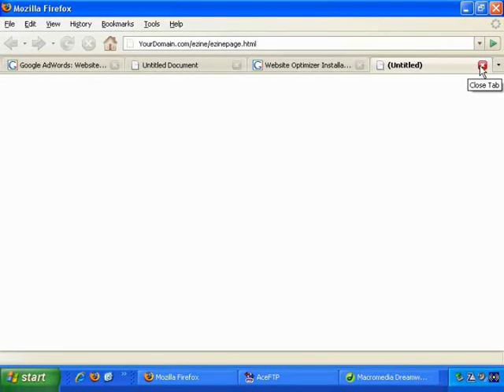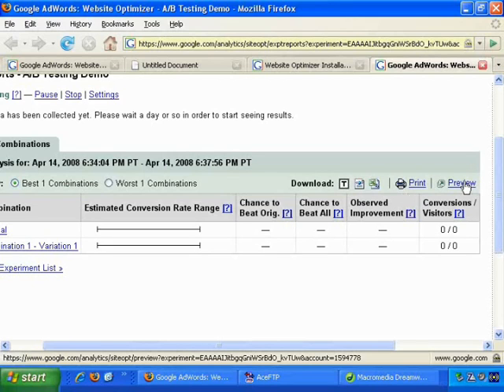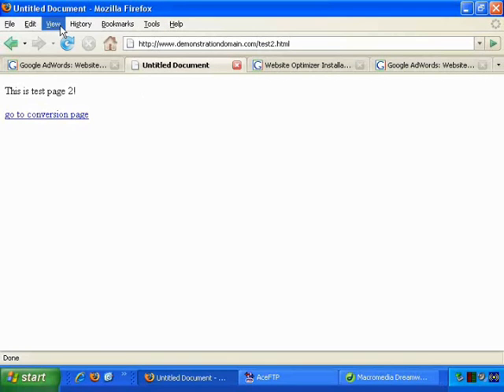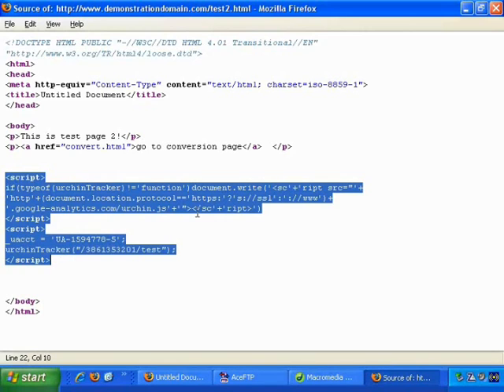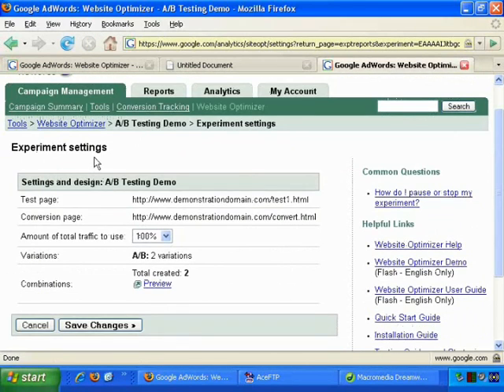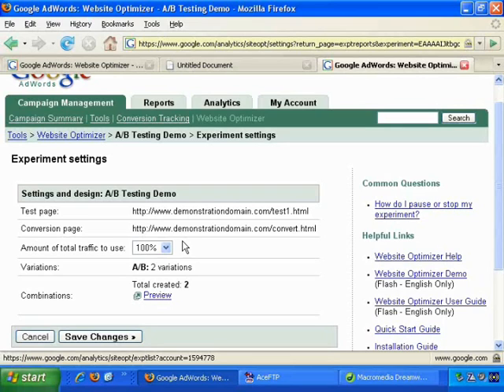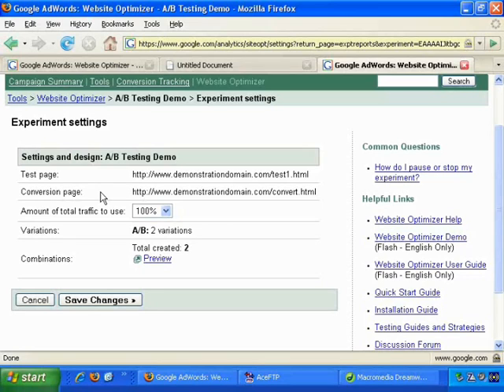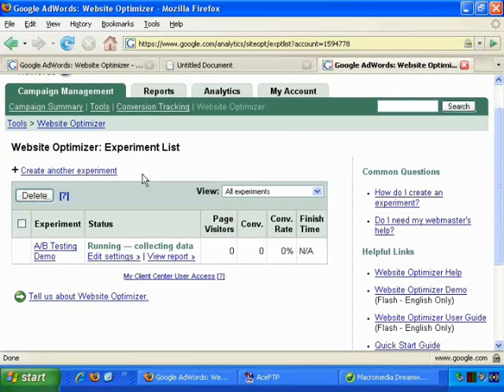3b Continuing the A B split testing experiment